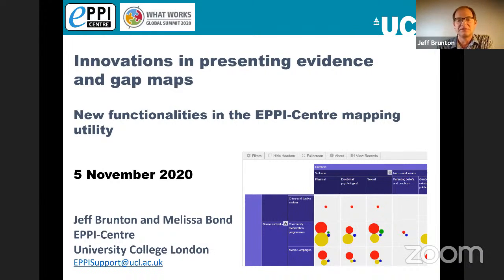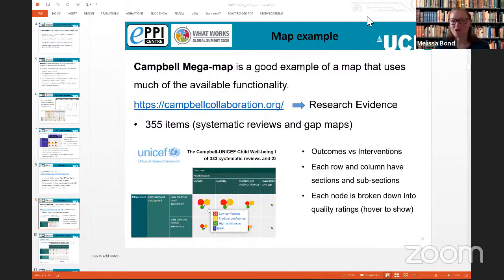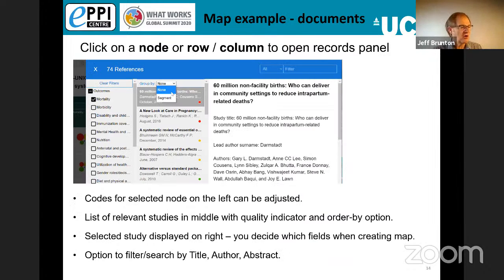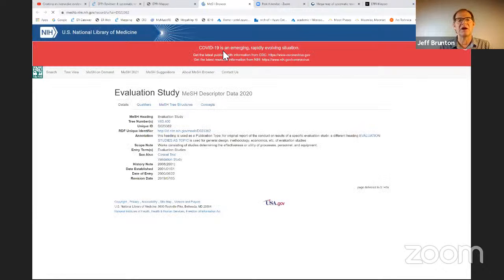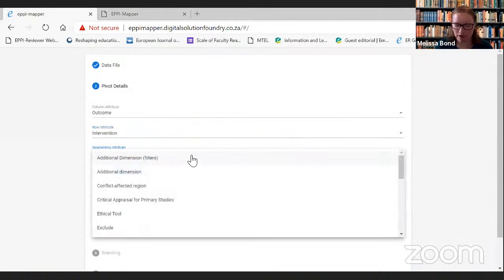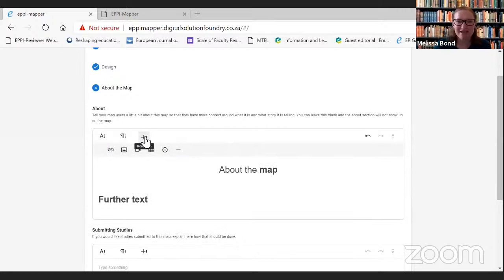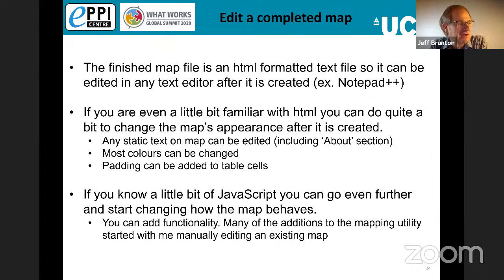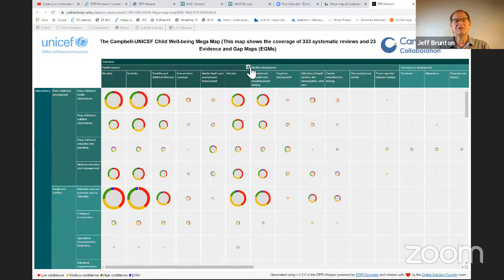Innovations in presenting evidence and gap maps: new functionalities in the EPPI Centre EPPI-Mapper